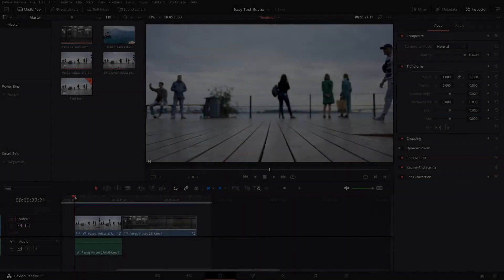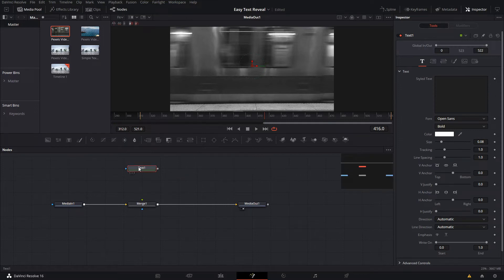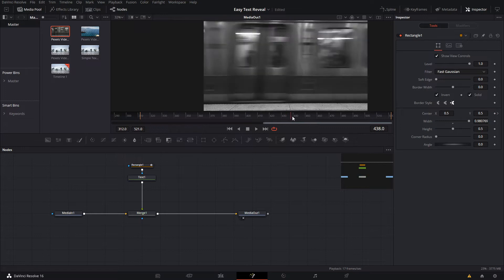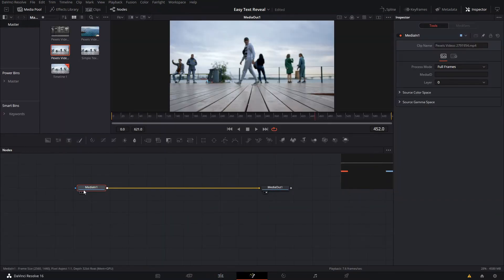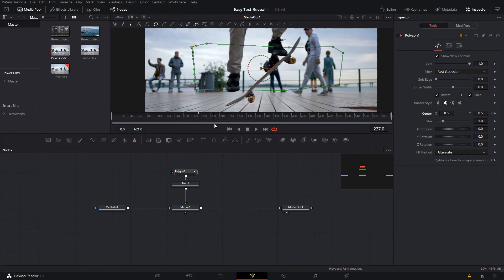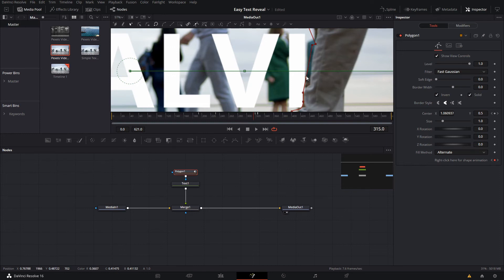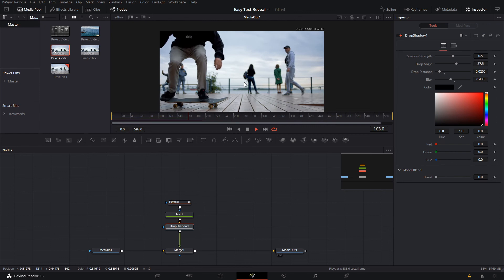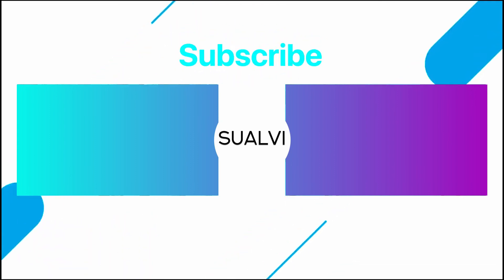Easy Text Reveal In Davinci Resolve 16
Hey guys! In this video I will show you how to make an Easy Text Reveal In Davinci Resolve 16. Actually two ways of doing it! I hope that you enjoy it :)

Also, if you have any video ideas or requests, let me know down in the comments.